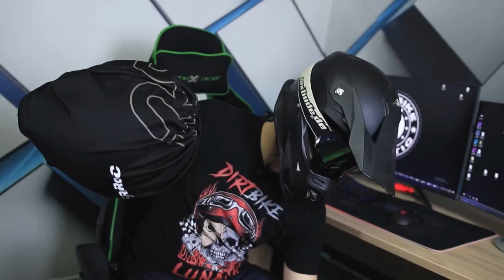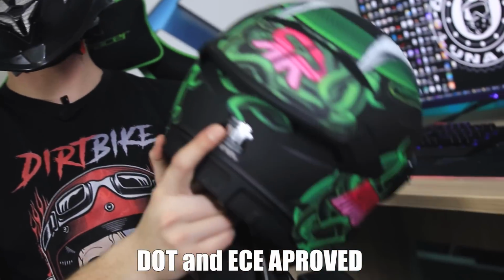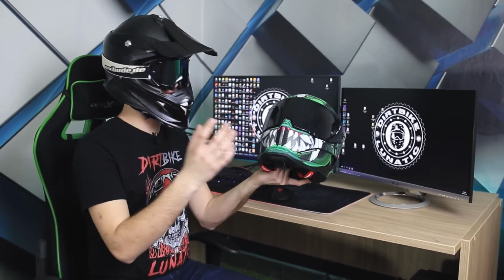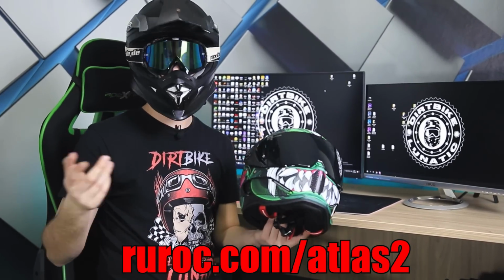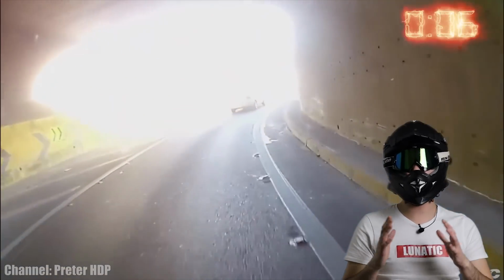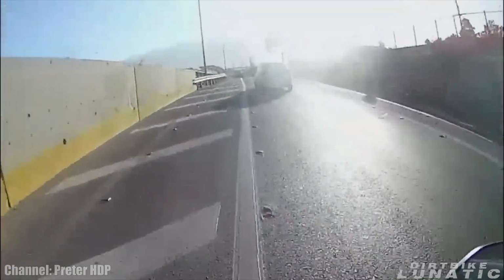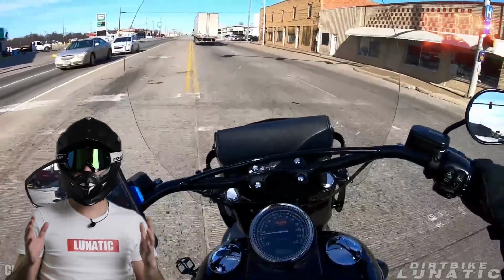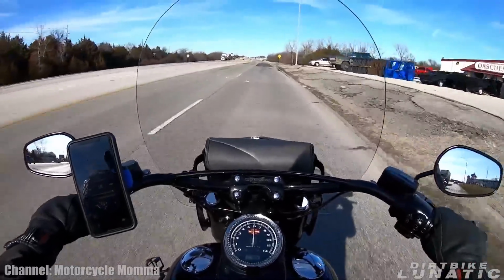ANGRY, STUPID & CRAZY PEOPLE vs BIKERS 2020 | BEST OF THIS WEEK & UNBOXING [Ep. #427]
*note: this isn't sponsored video, they just sent us helmet and to give honest opinion about

Become VIP Lunatic Subscriber by sponsoring this channel, you will get great benefits with it.

2:53 -Davetex D- CloseCall
3:29 -F**khead Drivers- Tailgating driver
3:43 -TheAceTwo- Angry man
4:27 -NovaRider- Crazy Lady
4:53 -Tez Dean- Drivers overtaking
5:02 -Chillax Rider- Just a bit of undertaking...
5:34 -Preter HDP- Moto vs Sail - Road rage Chile
6:33 -* Crow *- Mt09 road rage
7:31 -Eric- Near miss accident on KTM 690 Enduro R
7:44 -Eric- Near miss with debris from pickup truck
8:05 -BrokeAFxdl- Harley Crash and witty banter
9:14 -Khool Breezee Rhyder- Driver is angry at biker for interrupting his lane change
9:39 -DASHCAM on 2 WHEELS- Driving and texting
9:52 -motor shenanigans- Car pushing past on a roundabout
10:15 -Motorcycle Momma- SEMI VS MOTORCYCLE NO WINNERS BUT THERE WAS A LOSER